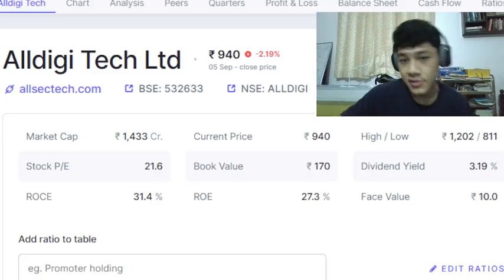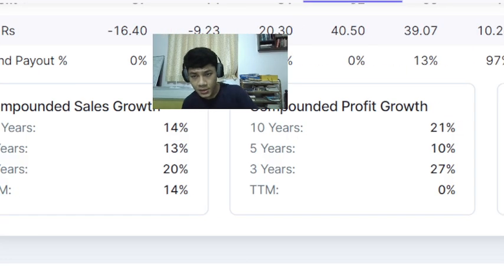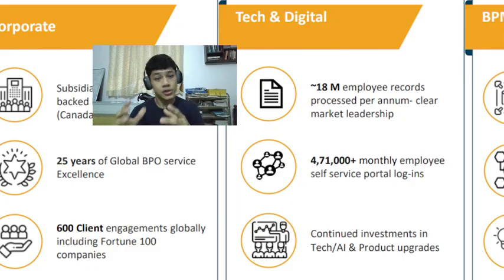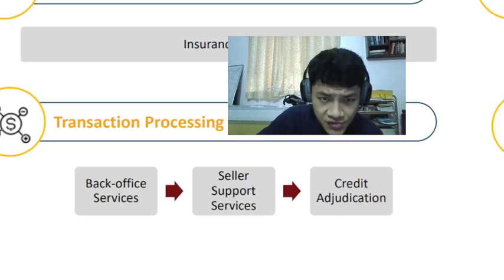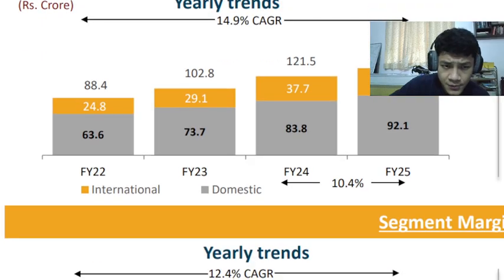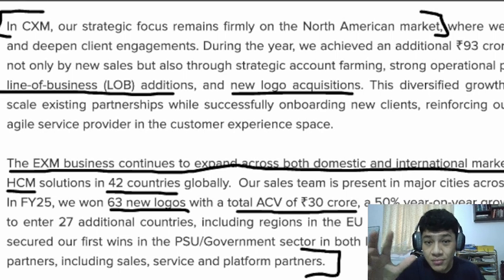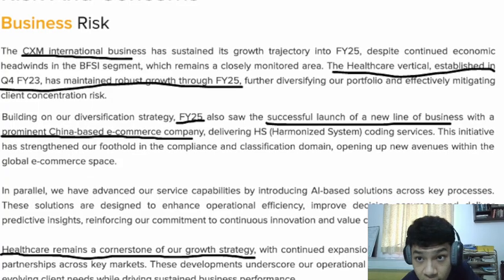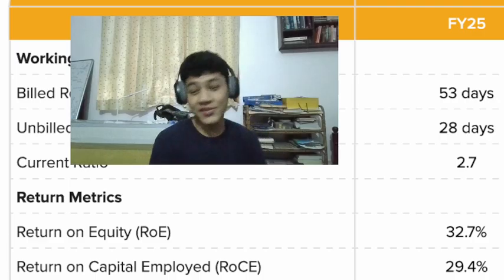ALLDIGI TECH LTD. STOCK ANALYSIS . HIDDEN MULTIBAGGER????